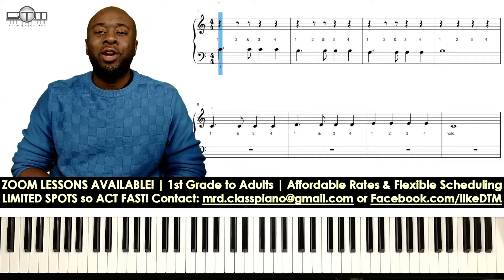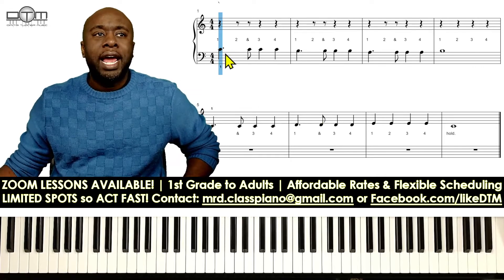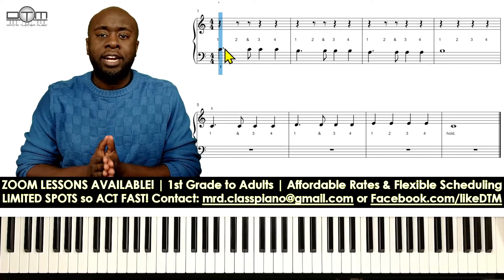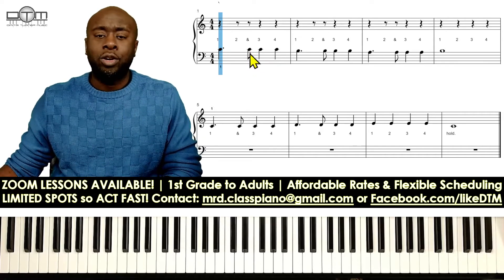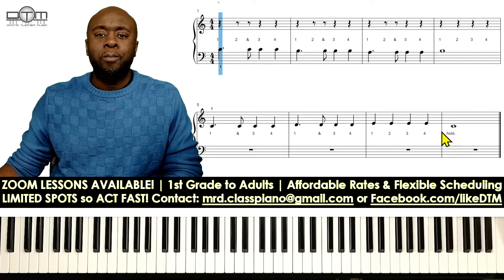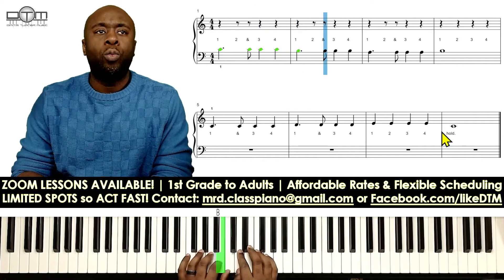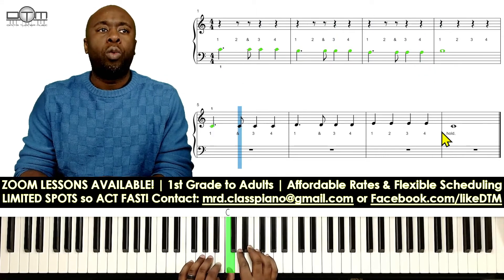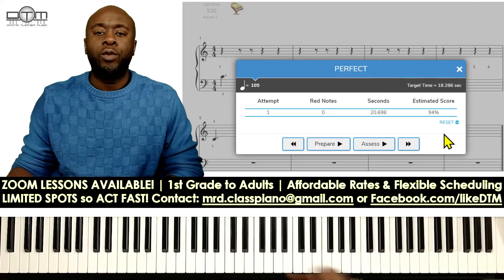Quick Piano Lessons with Dimitri | Dotted Quarter Note | Beginner Level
To inquire about LIVE Zoom weekly piano lessons with me for all levels, I can be reached at -- -- My lessons are EXTREMELY affordable and my schedule is flexible.

I've been providing piano instruction from 1st graders to adults for over 15 years.